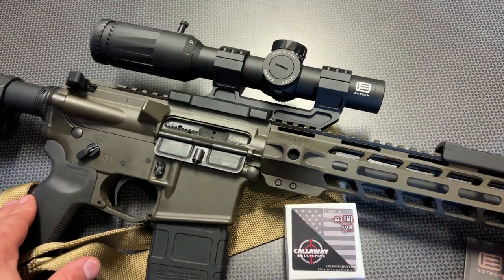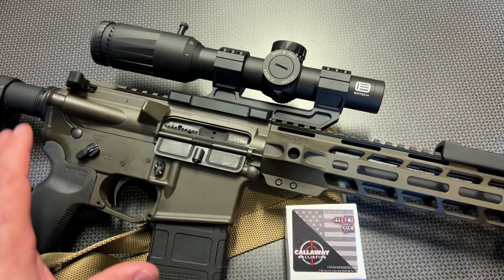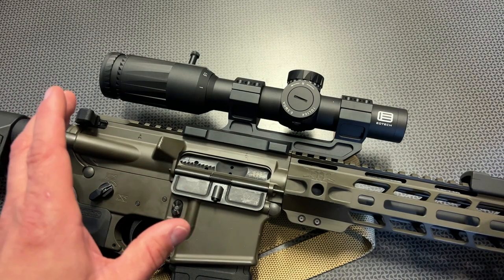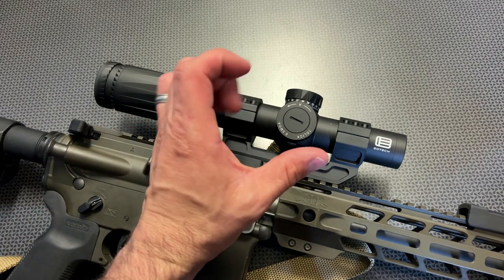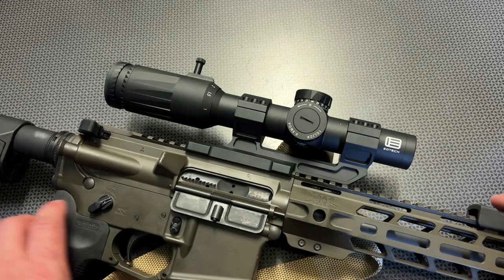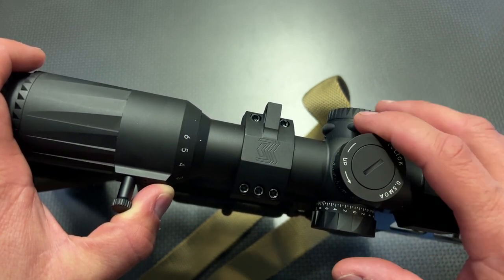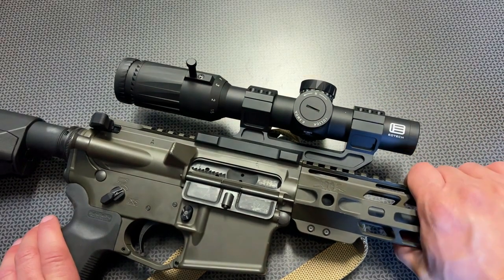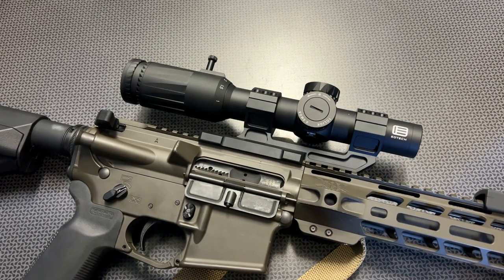EOTech Vudu 1-6x24 - FFP Master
EOTech Vudu 1-6x24

704 Gear YouTube

704 Gear Facebook

704 Tactical Instagram

Rumble